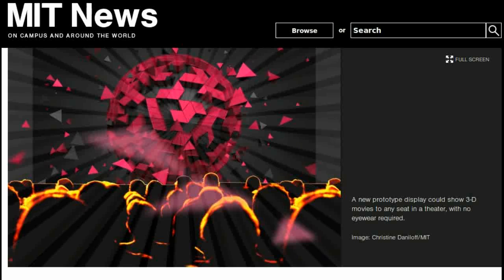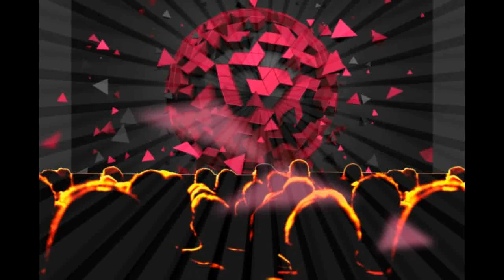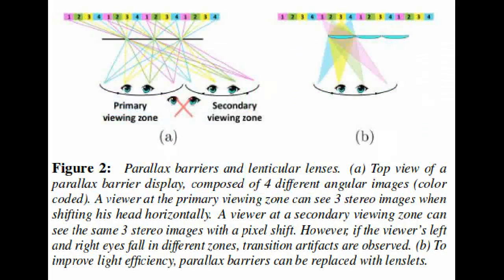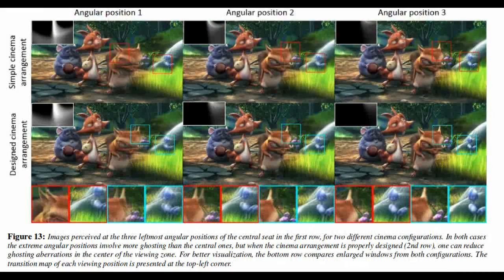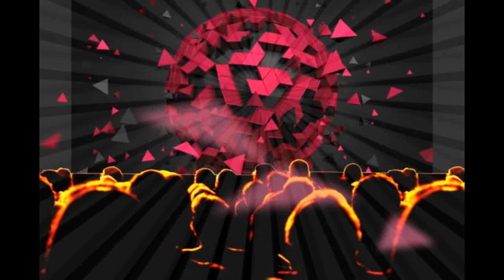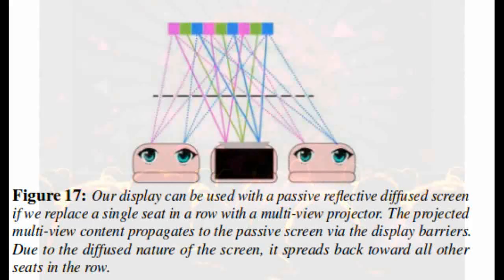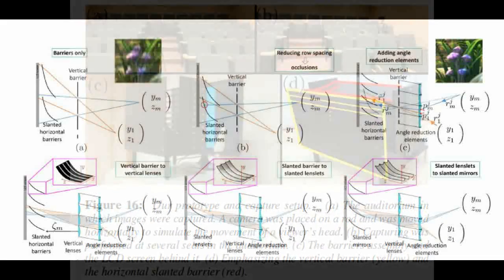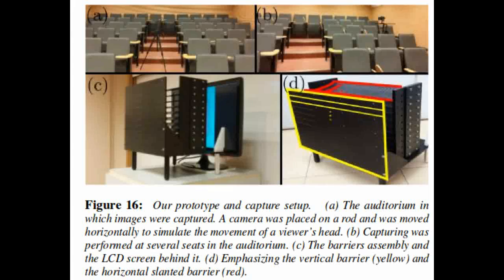MIT's "Cinema 3D" allows viewers to watch 3-D Movie in Theater without wearing Glasses.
A team from MIT and Israel  have demonstrated a display that lets audiences watch 3-D films in a movie theater without extra eyewear.

Dubbed “Cinema 3D,” the prototype uses a special array of lenses and mirrors to enable viewers to watch a 3-D movie from any seat in a theater.